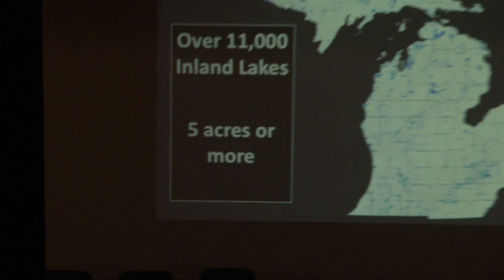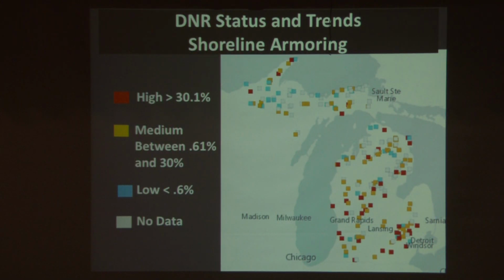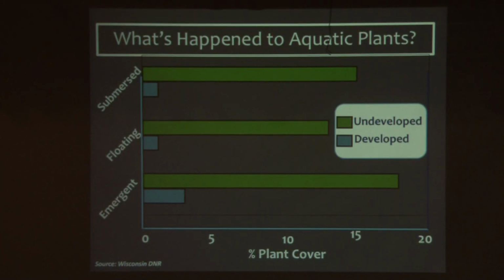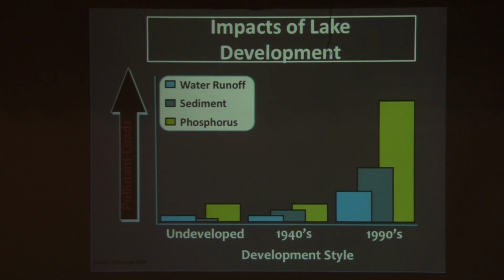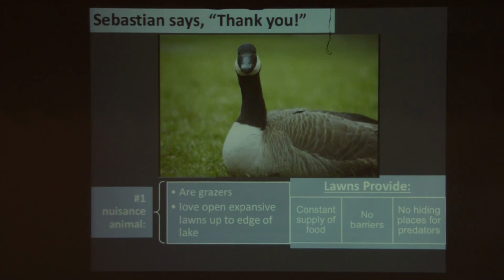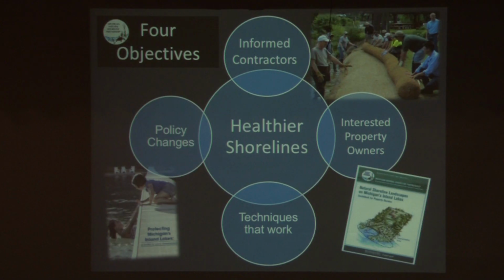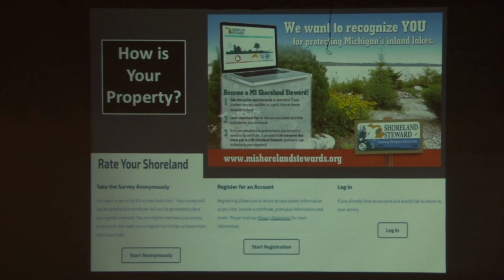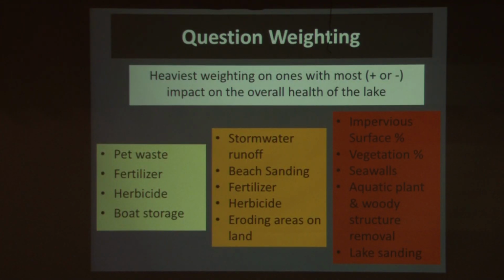Natural Shoreline Landscape Workshop